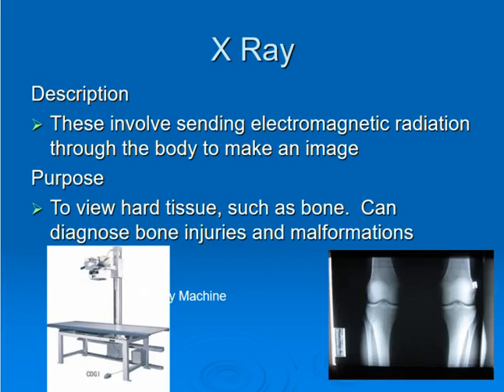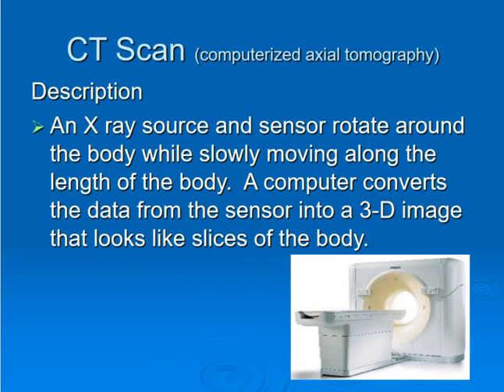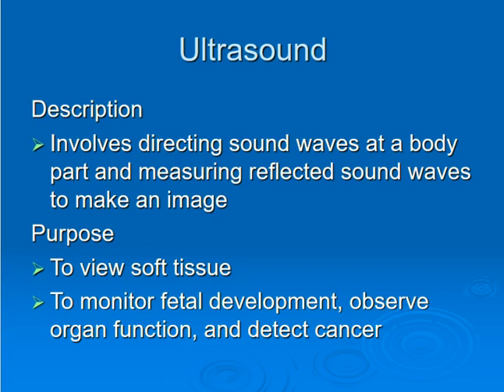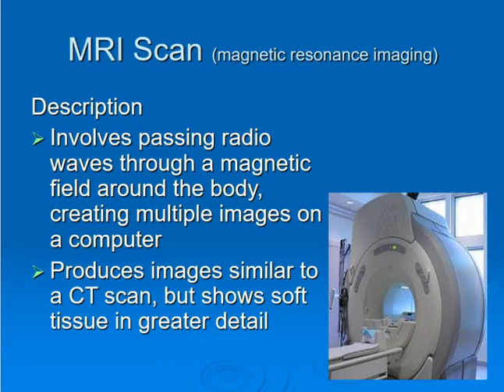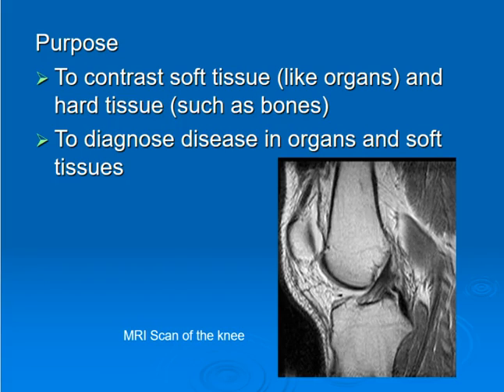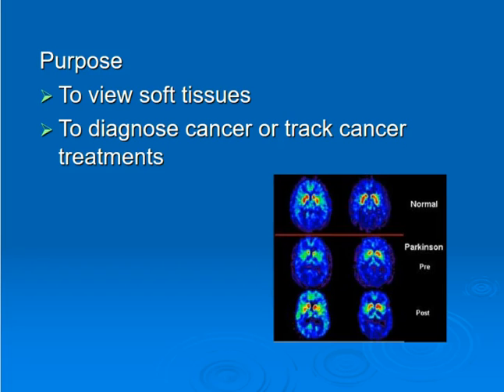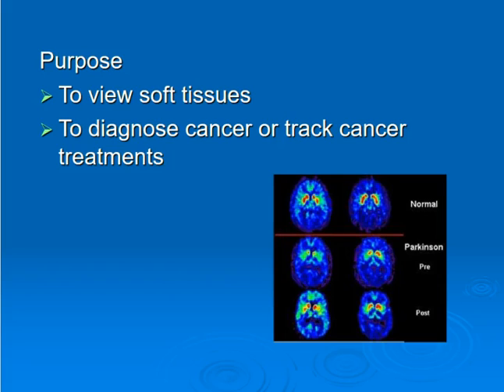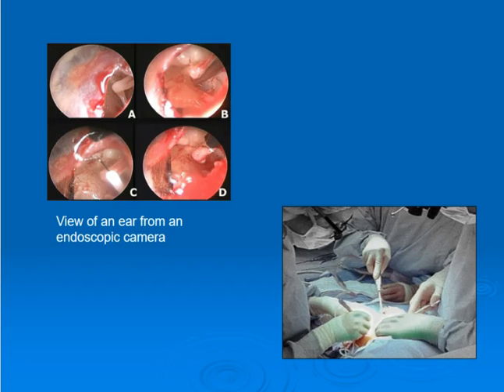SNC2D - Medical Imaging Technologies with Mrs. Abati